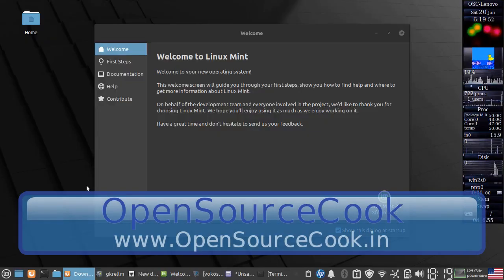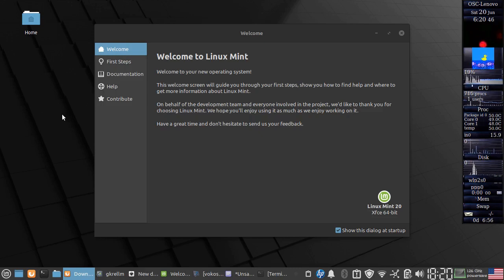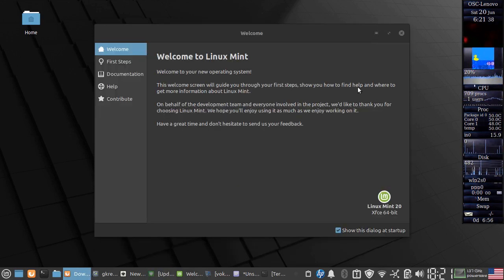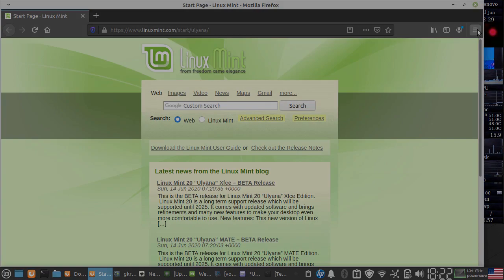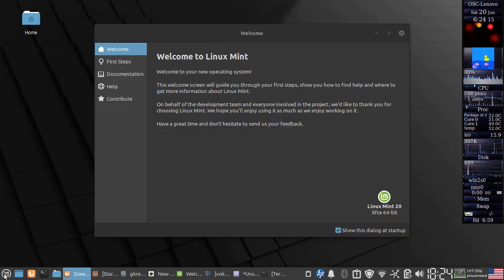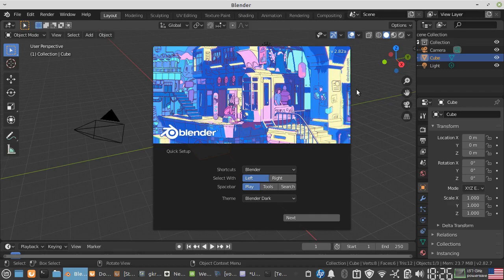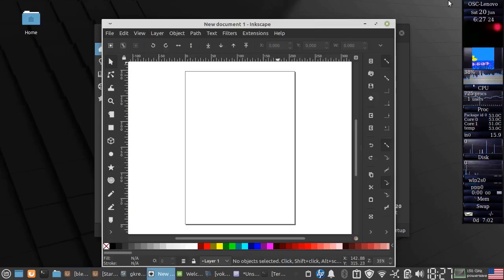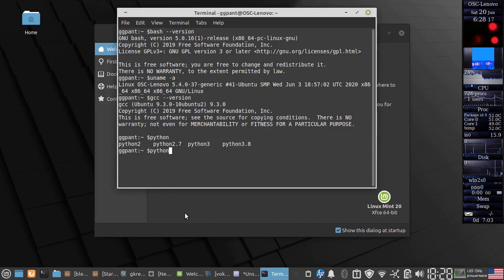Linux Mint 20 (Ulyana) Release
Here is an overview of Linux mint 20 beta release and a first impression of the latest XFCE release.

Mint is one of the super simple and easiest to use Linux distros. This is a LTS release and will be supported till 2025.